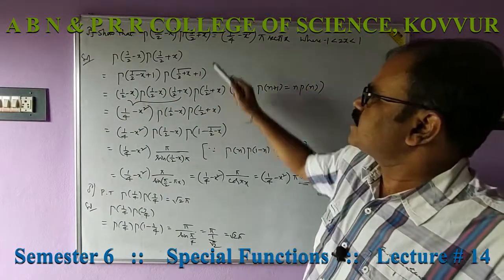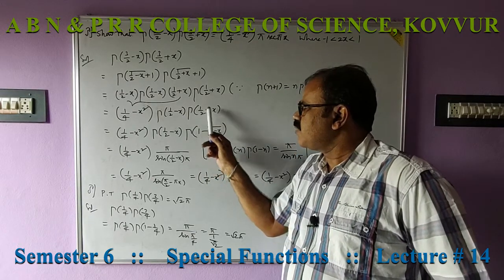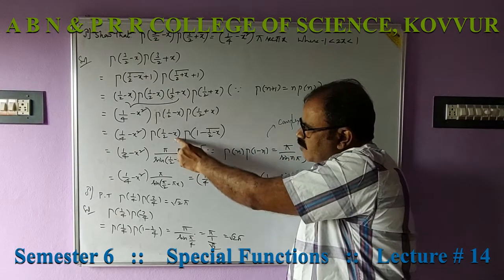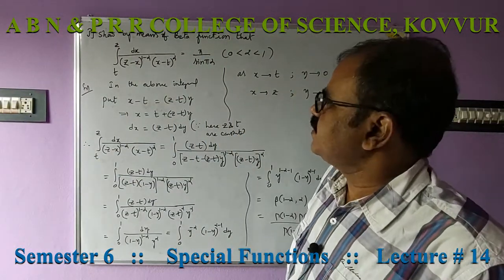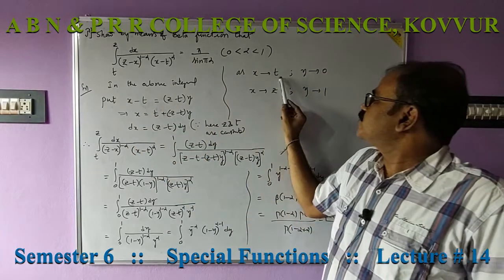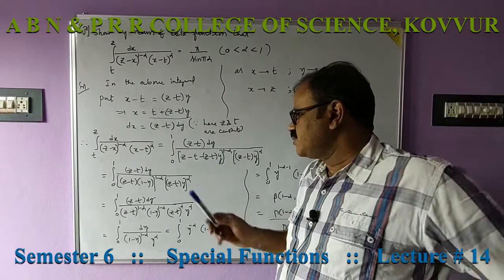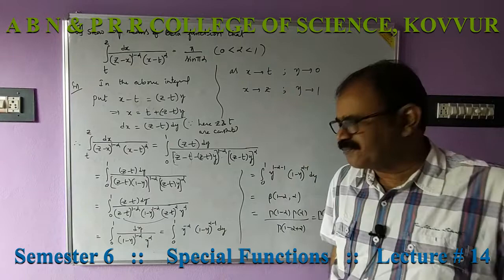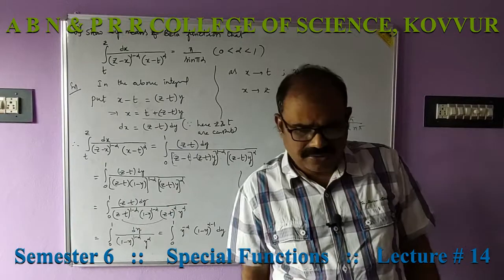Special Functions Lecture#14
Applications on Beta Function